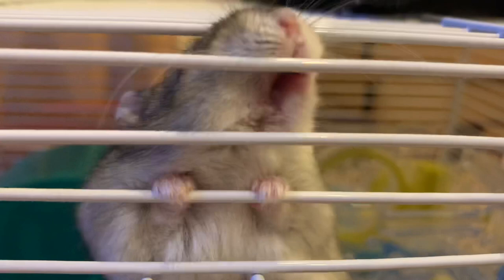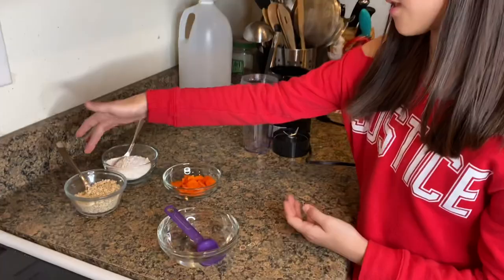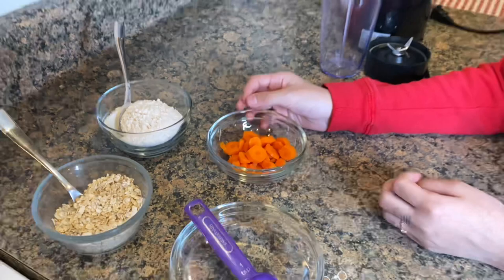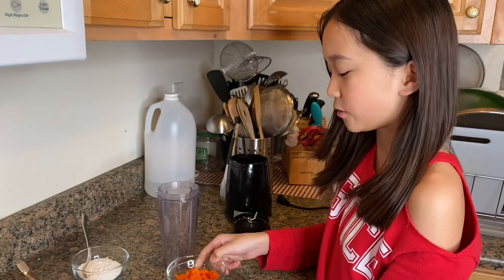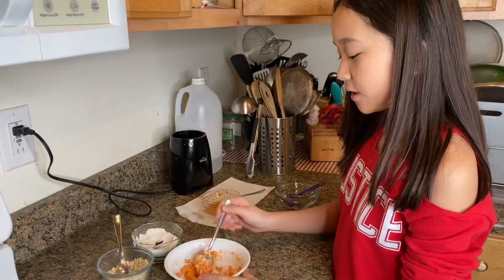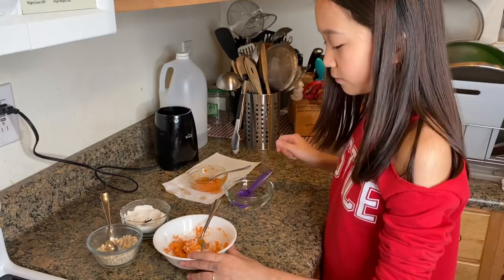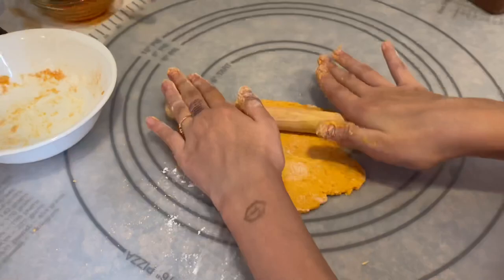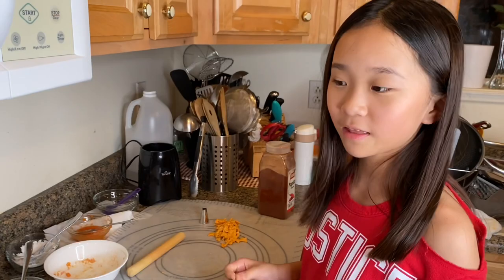Janet made Healthy Hamster Treats! 🐹 /Janet and Kate